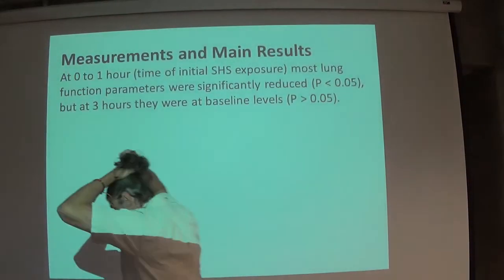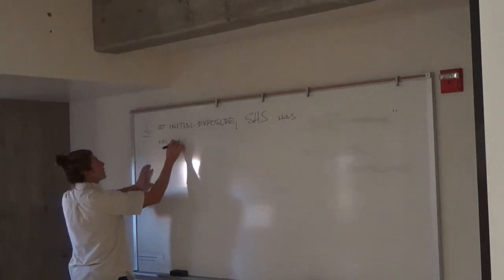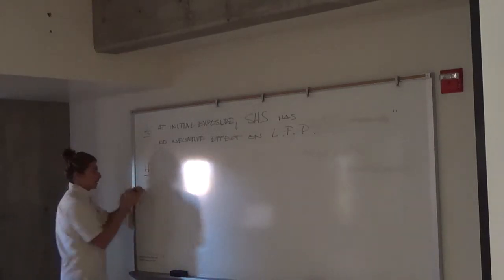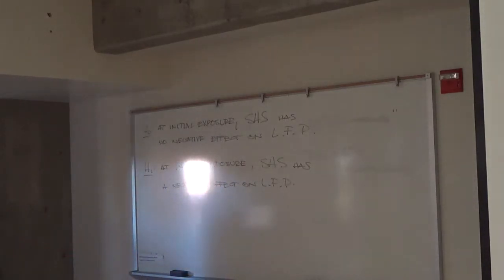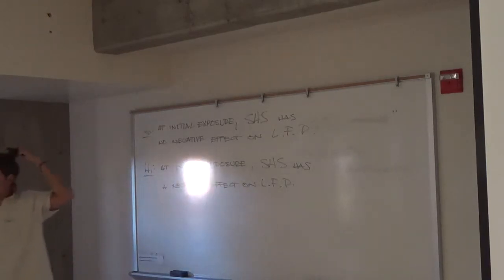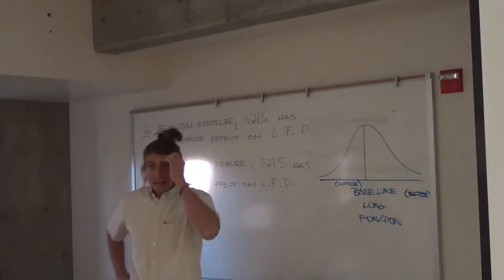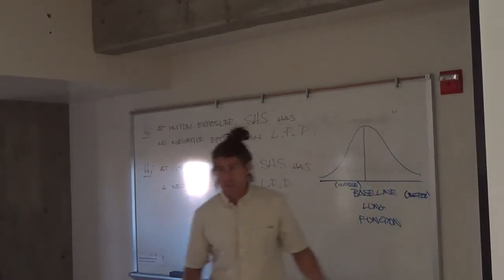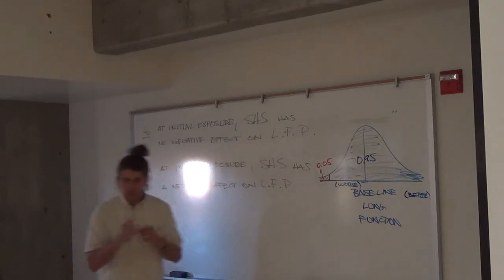10.22.13 (More Intro to Hypothesis Testing)